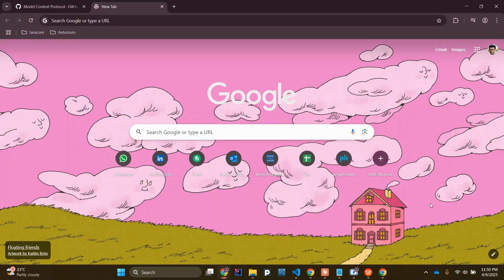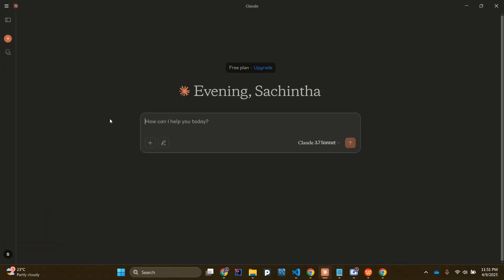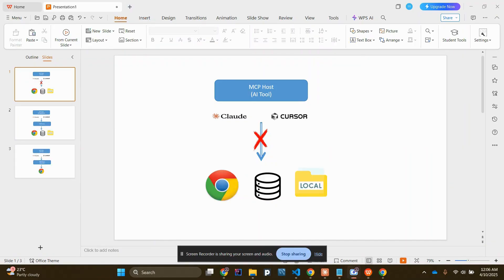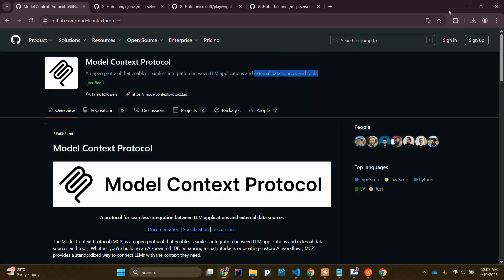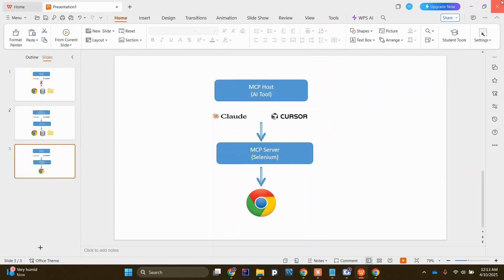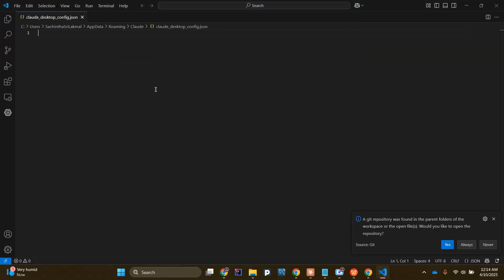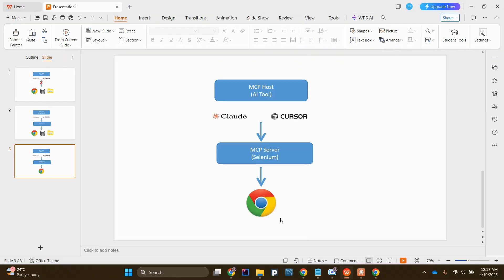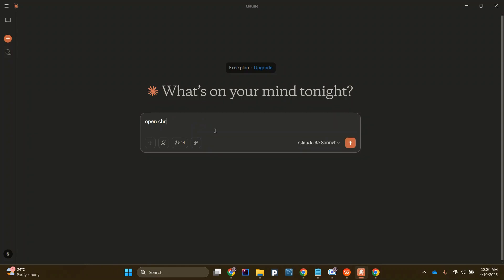Integrating Selenium MCP Server with Claude AI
In this video, you'll learn how to integrate Selenium MCP Server with the Claude AI tool. We’ll walk through what MCP is, how it works, and how to set up the integration to enhance your test automation with AI-driven insights.